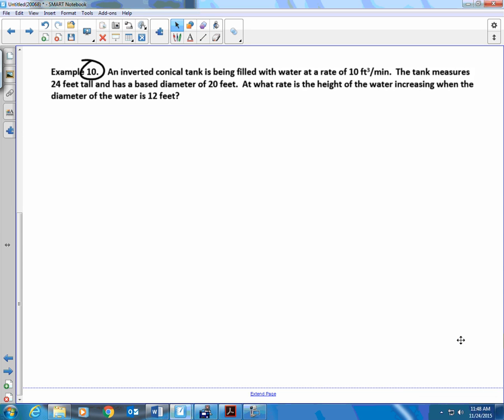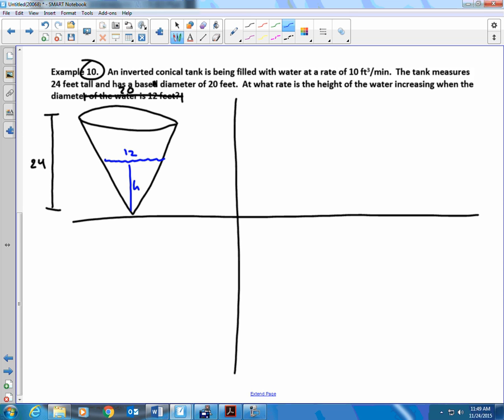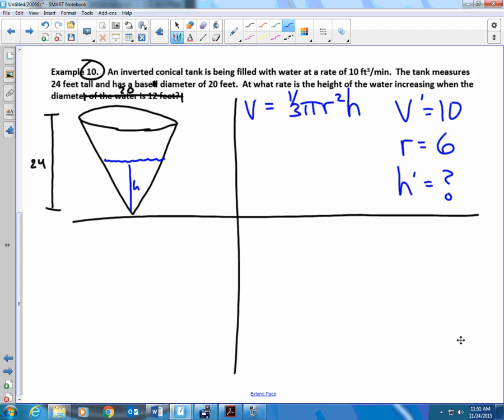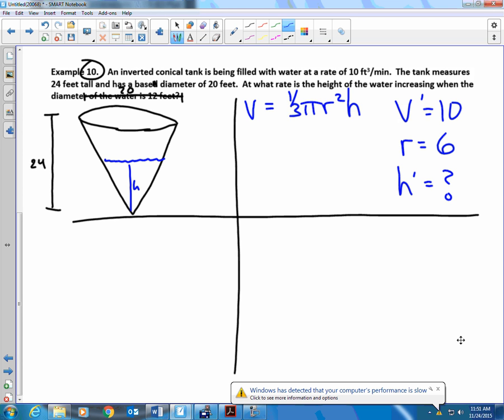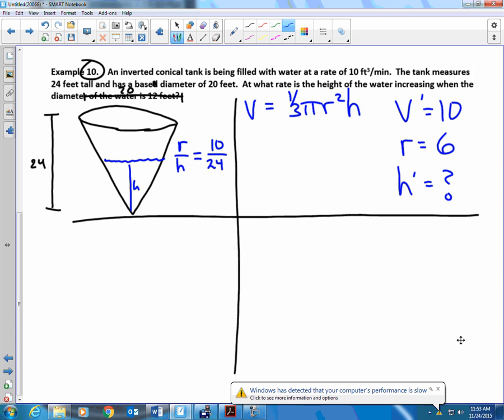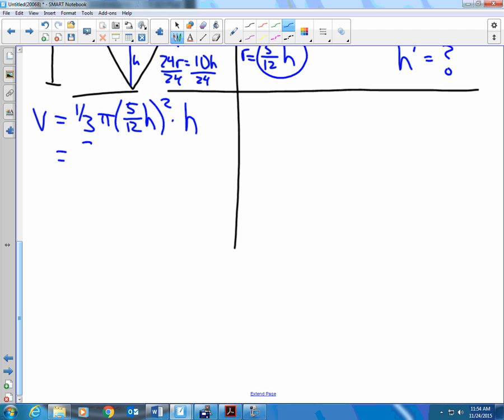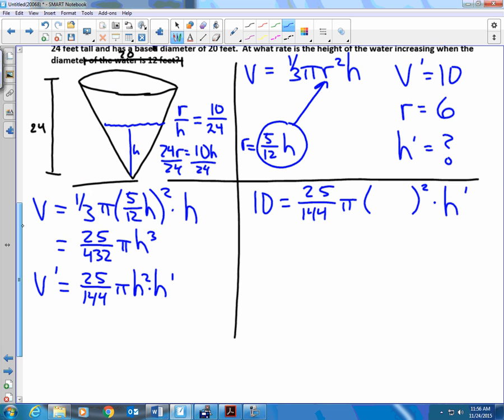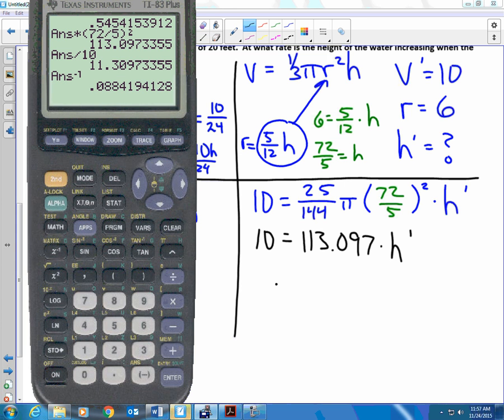Calculus Unit 3 9 Notes Related Rates Day 2 5 2015